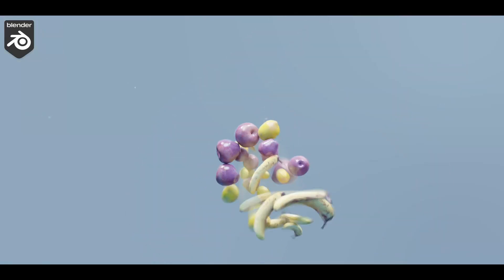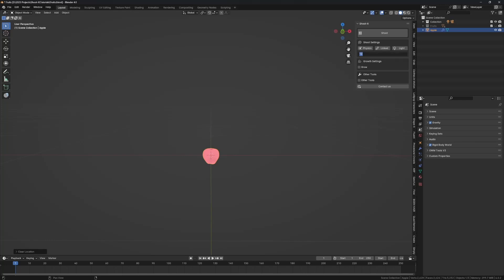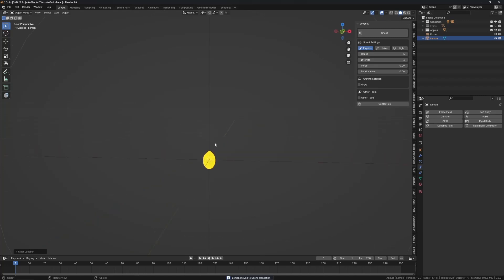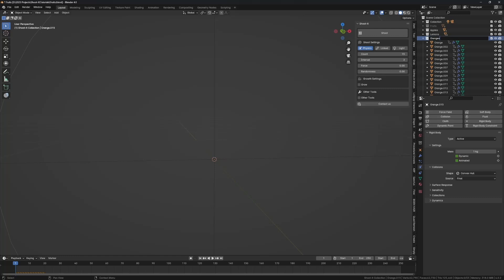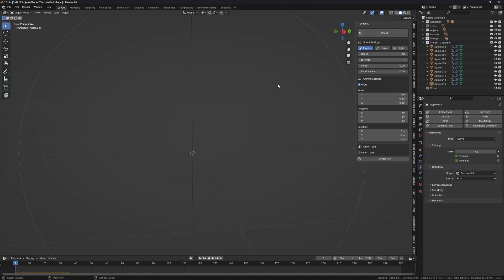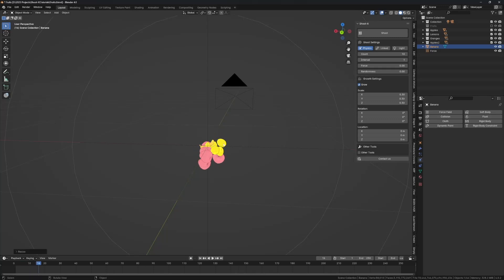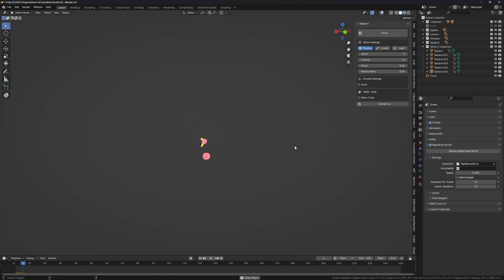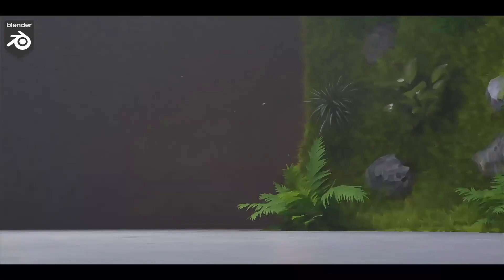Shoot it (Blender Addon) - Fruity Tutorial